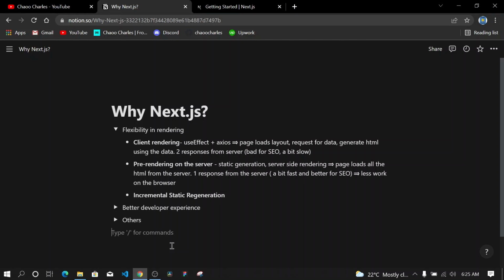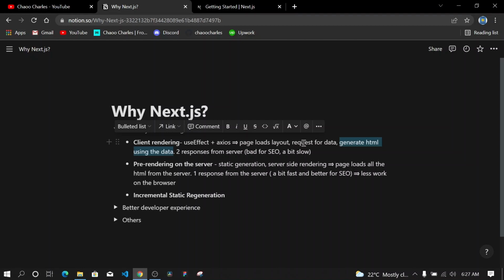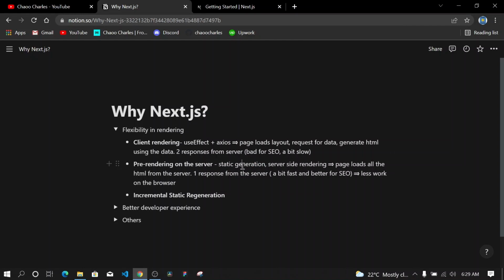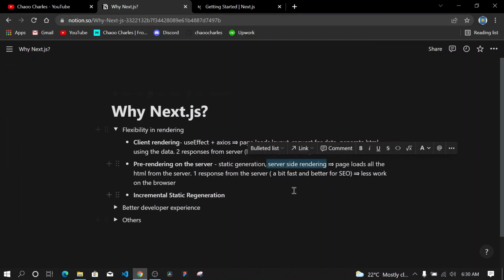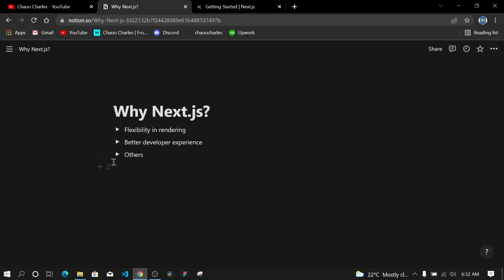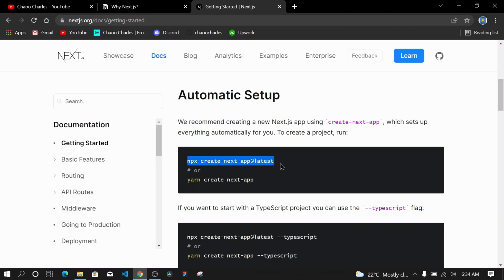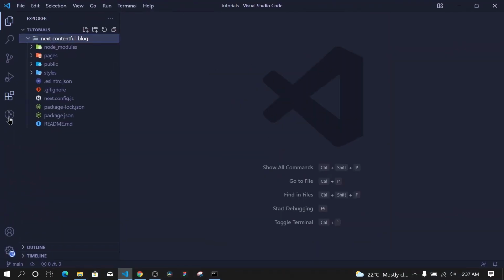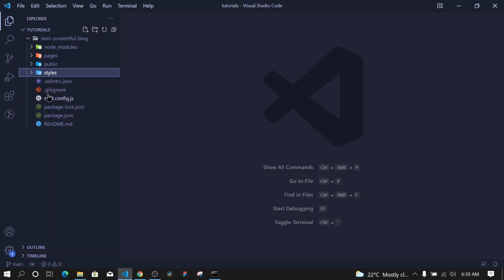Why Learn Next.js - 01 | Next.js Course